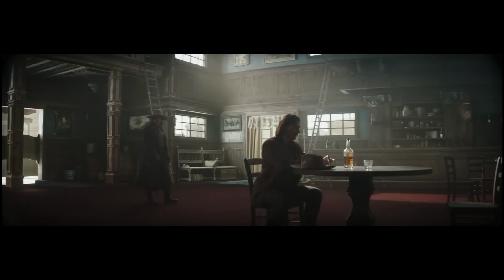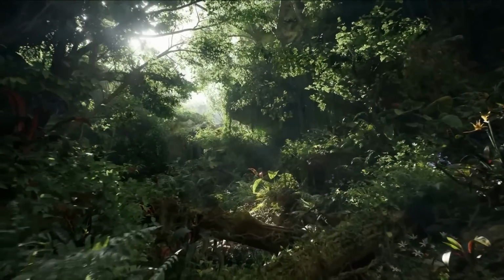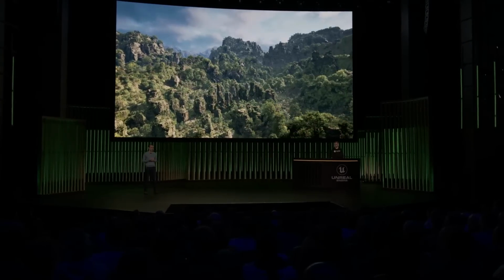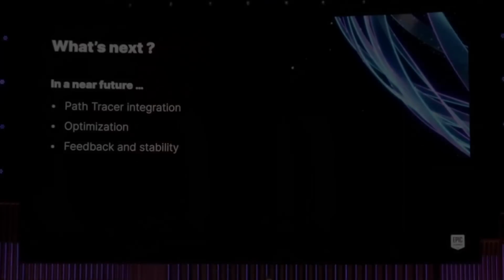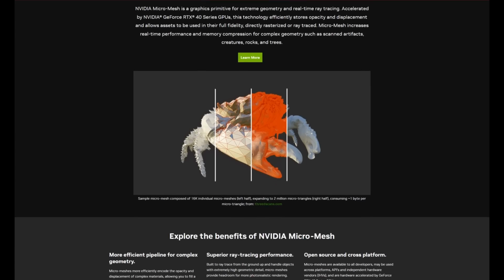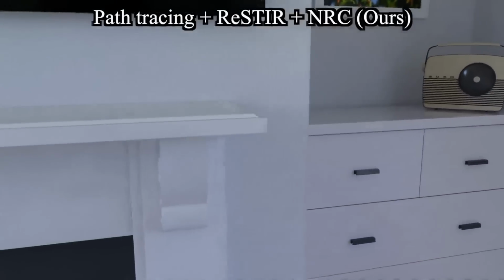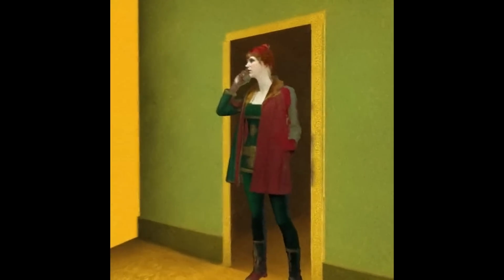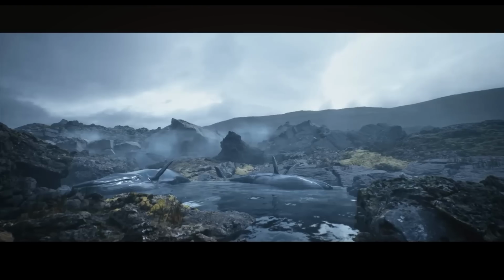Real-time Path Tracing is FINALLY here!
Urcdkeys Spring Sale